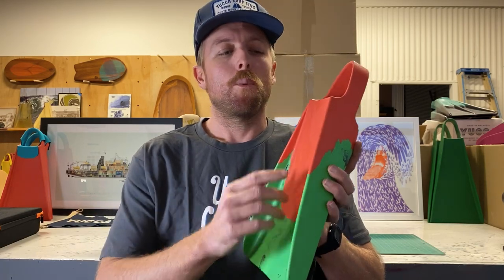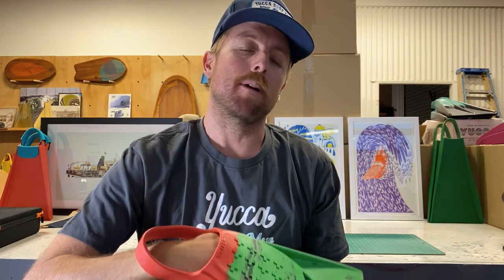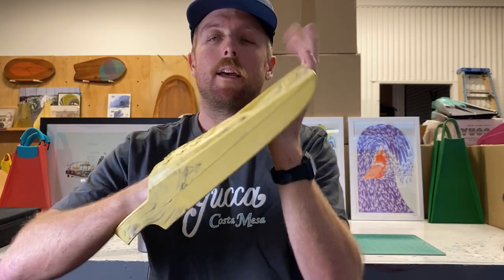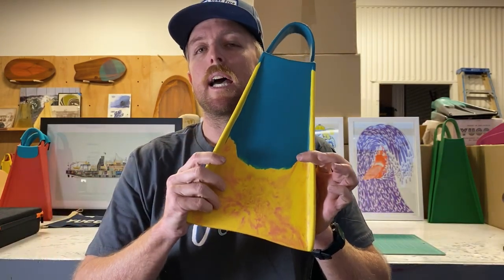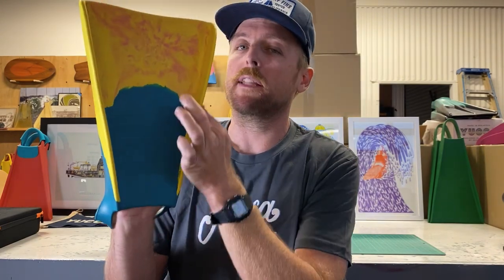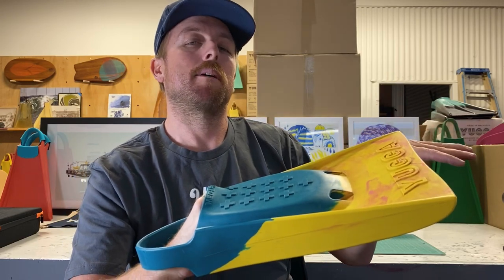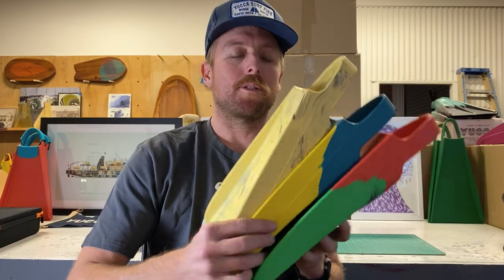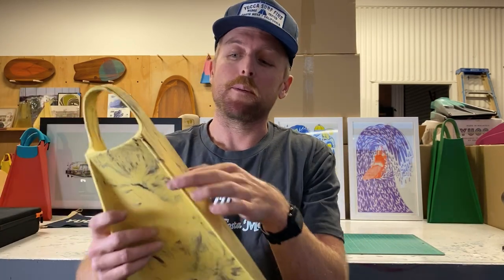Yucca Fin Flexes explained.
In this video we go over our three different fin flex offerings; Standard Flex, Soft Flex and Ultra Soft Flex.